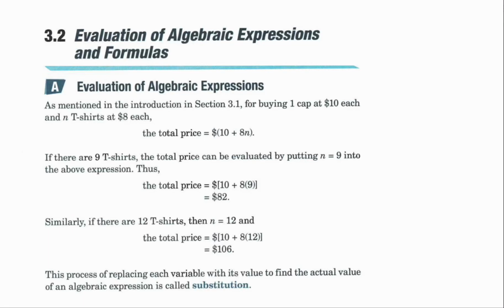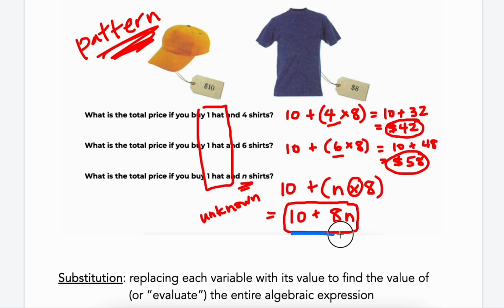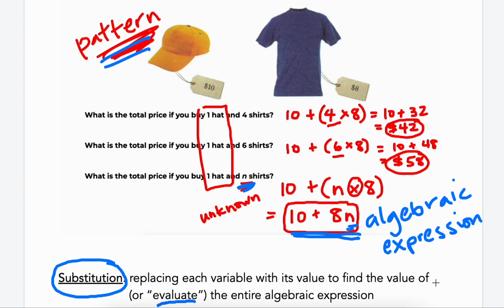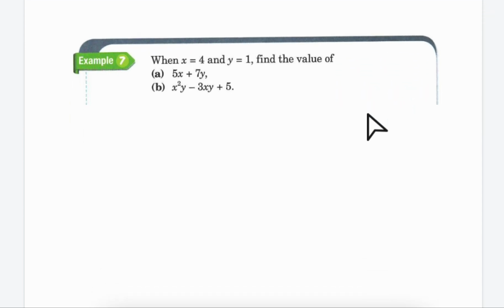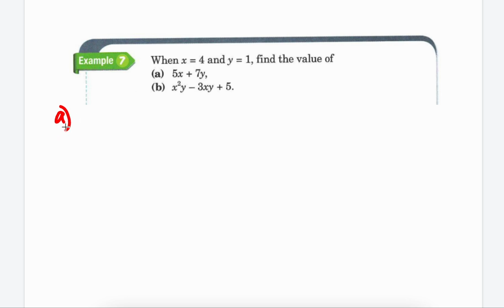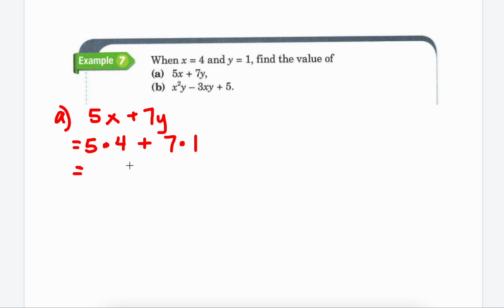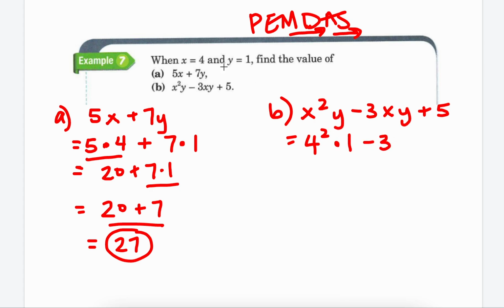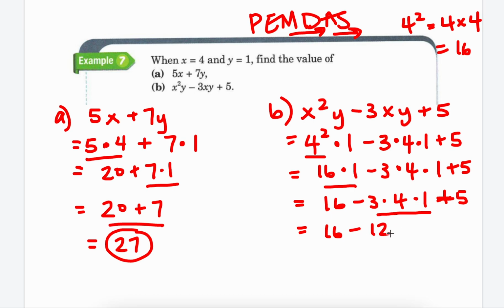Evaluating Algebraic Expressions